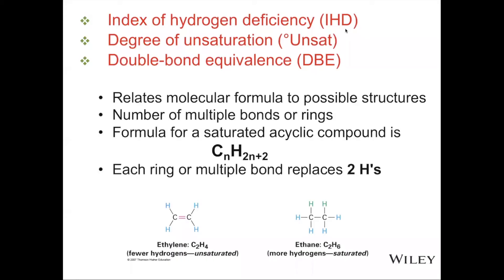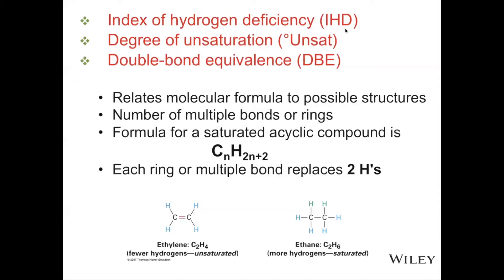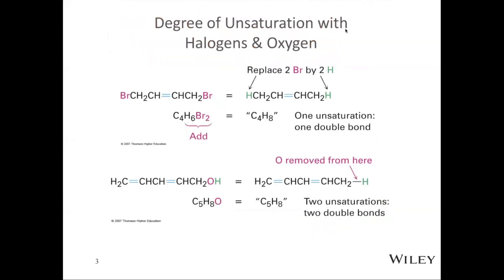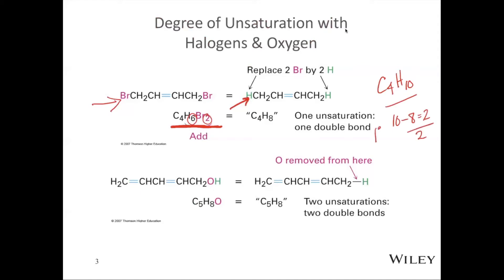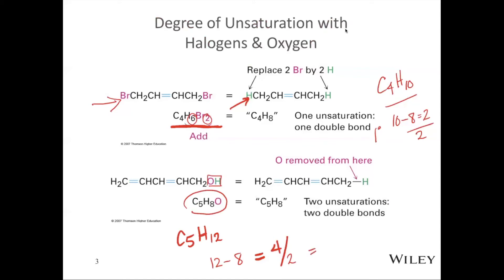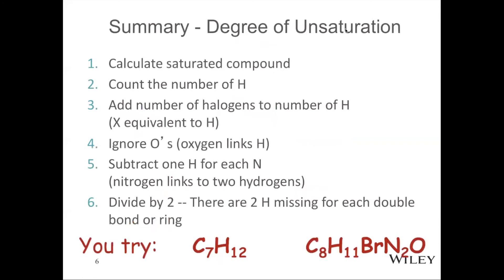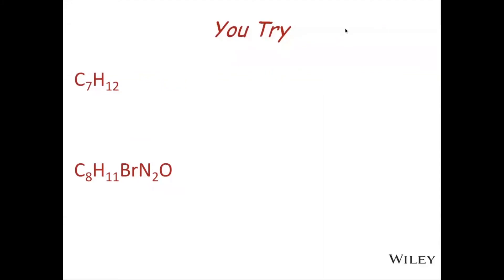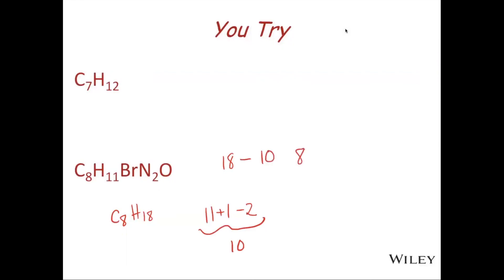Degrees of Unsaturation